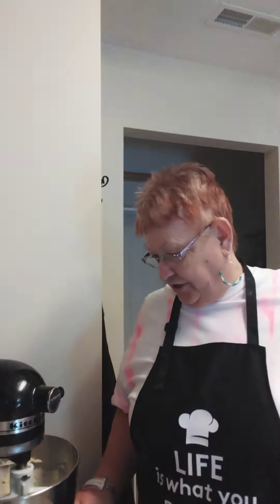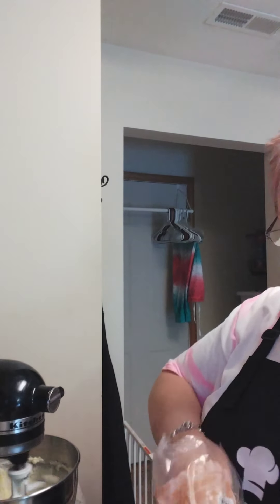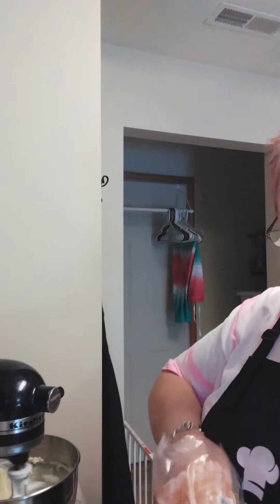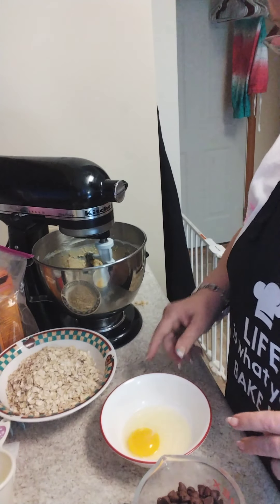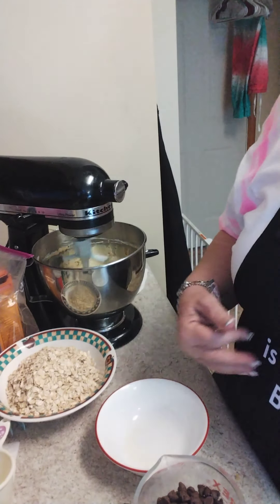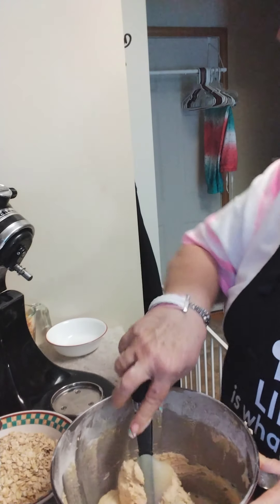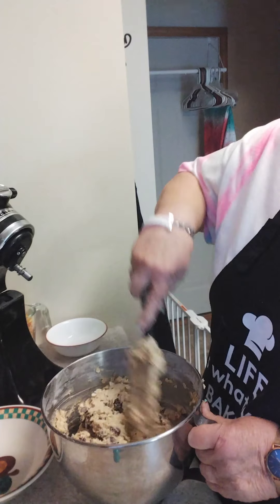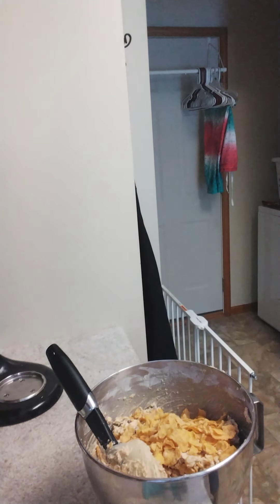Cowboy Cookies....from Kat's Cooking Kitchen